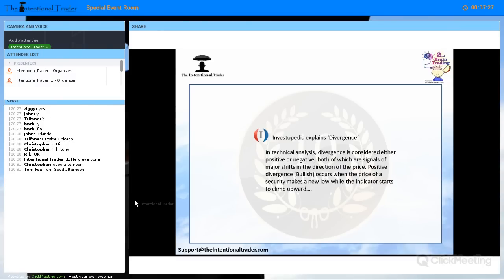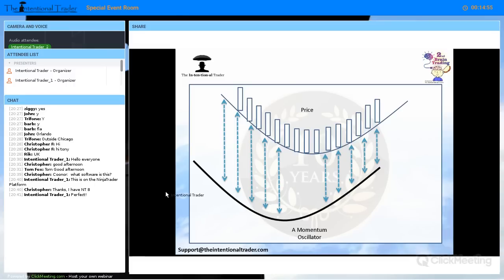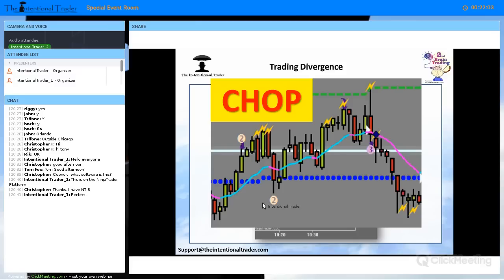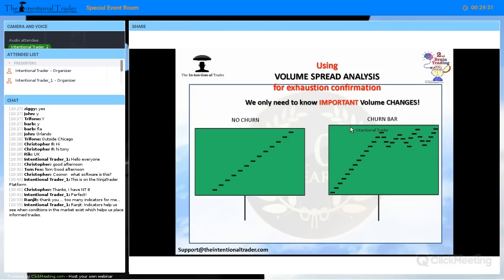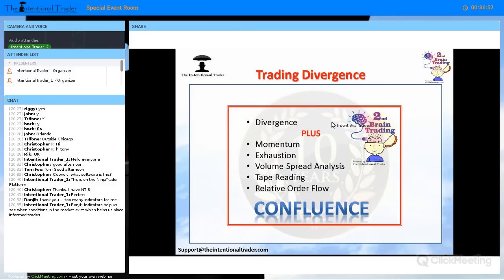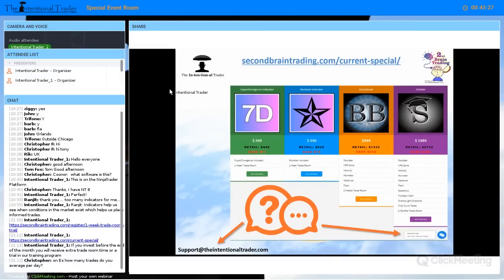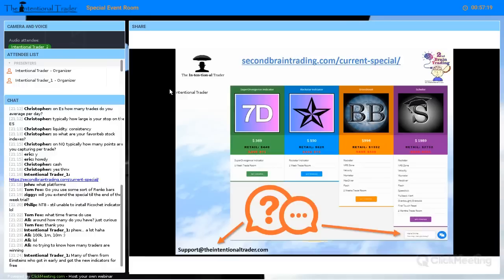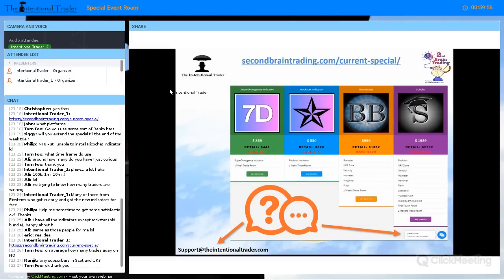Day Trading: Divergence Simplified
Divergence can be scary and hard to read. Let us clear it up for you and show you how to read divergence and use it in your trading.